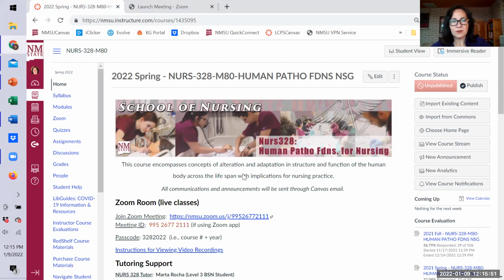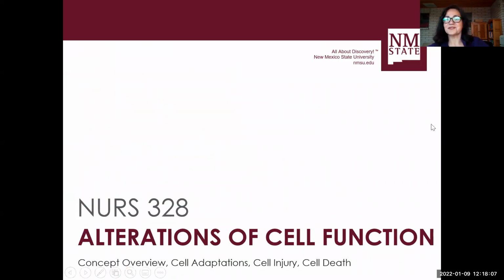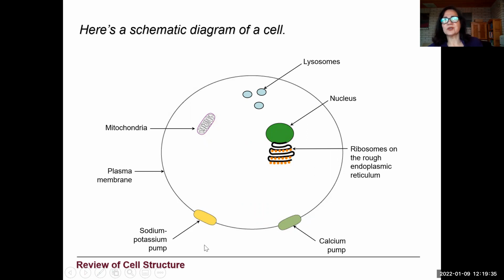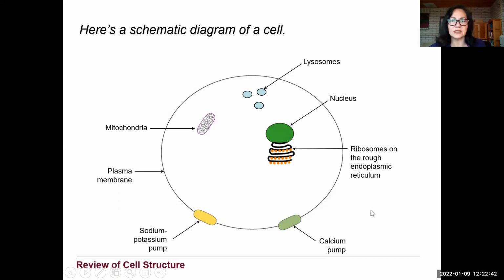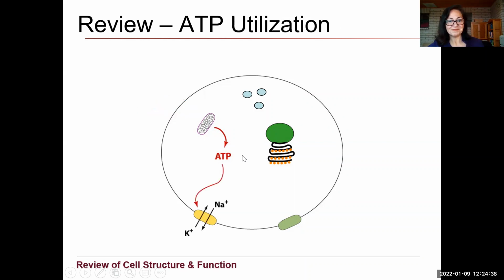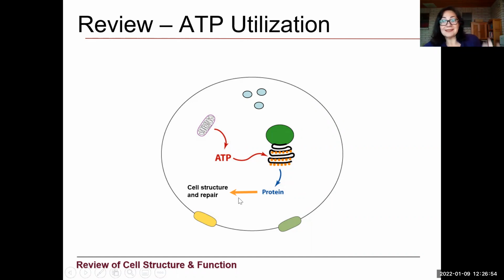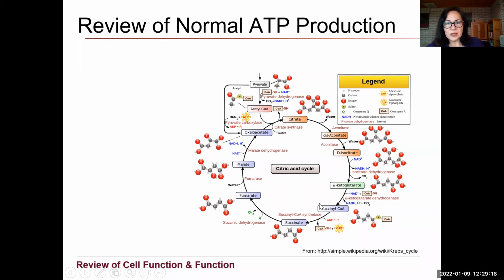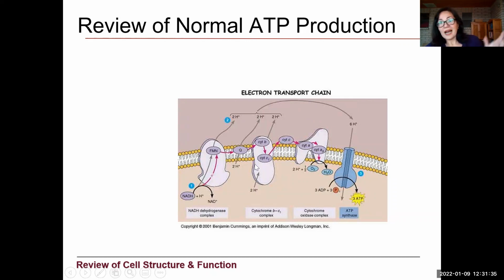Overview of Cellular Function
Watch before class